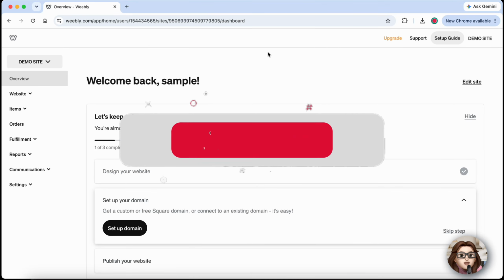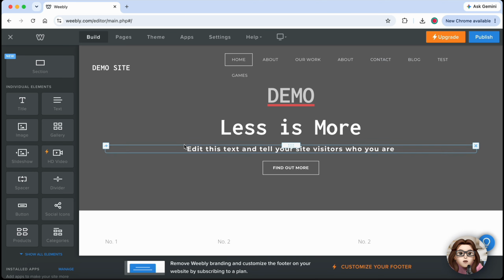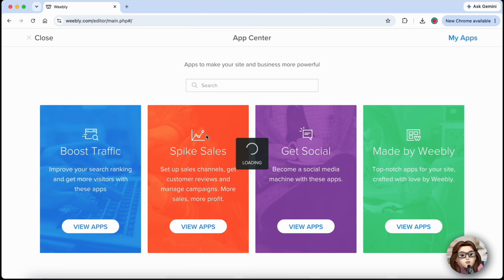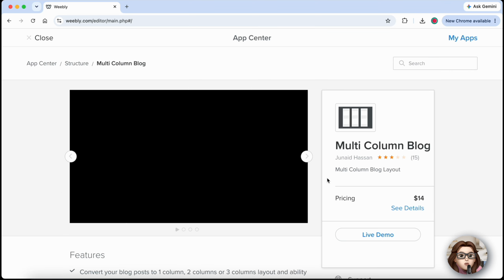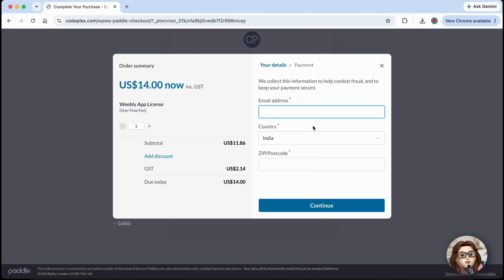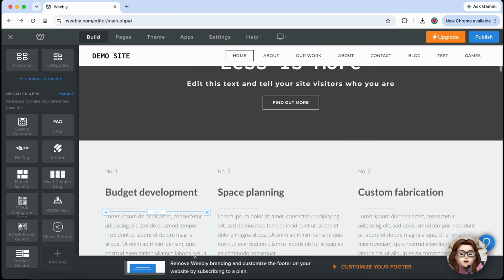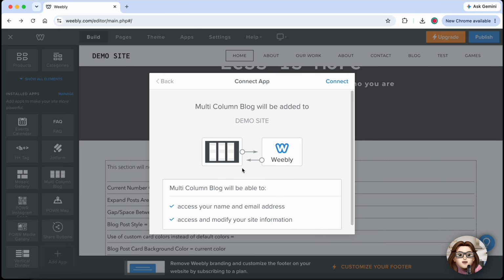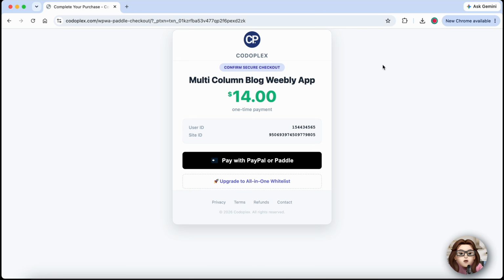How To Make Multi Column Blog Layout In Weebly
Want to create a multi-column blog layout in Weebly? In this step-by-step tutorial, you'll learn how to organize your blog posts into a clean, professional grid or multi-column layout to improve your website's appearance and make your content easier to browse.

In this video, I'll show you how to customize your Weebly blog layout using the available theme settings and layout options. Depending on your theme, you'll learn how to display blog posts in multiple columns or use alternative methods to achieve a similar grid-style design. I'll also explain what options are available if your current theme has limited blog layout customization.

A multi-column blog layout is perfect for websites with lots of content because it allows visitors to browse more articles at once. Whether you're running a personal blog, business website, photography portfolio, news site, magazine, or online publication, a grid layout creates a modern look while improving navigation and user experience.

You'll also learn how to optimize featured images, blog titles, excerpts, and spacing to create a consistent appearance across your blog. I'll share tips for choosing image sizes, maintaining equal spacing, and ensuring your blog remains responsive on desktop, tablet, and mobile devices.

In addition, I'll cover common issues such as uneven blog cards, image cropping, theme limitations, and layout inconsistencies. You'll learn practical workarounds using Weebly's built-in customization tools or custom CSS if you want additional control over your blog's appearance.

This tutorial is beginner-friendly and works with the latest version of Weebly. By the end of this video, you'll know how to create a multi-column blog layout in Weebly and give your website a polished, magazine-style design.

This video shows you How To Make Multi Column Blog Layout In Weebly! Watch this Video till the end to learn How To Make Multi Column Blog Layout In Weebly.

Were you able to figure out How To Make Multi Column Blog Layout In Weebly? Share this with your friends who want How To Make Multi Column Blog Layout In Weebly.

Problem Solved in this Video-:

What Do you Think of How To Make Multi Column Blog Layout In Weebly?